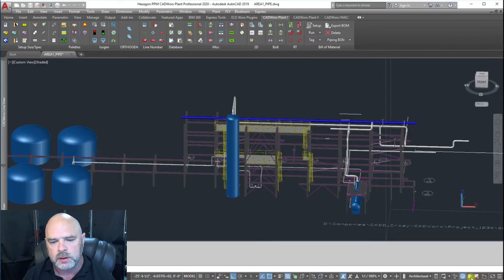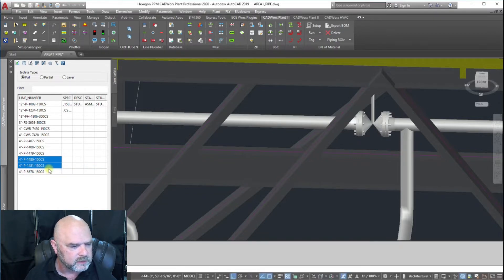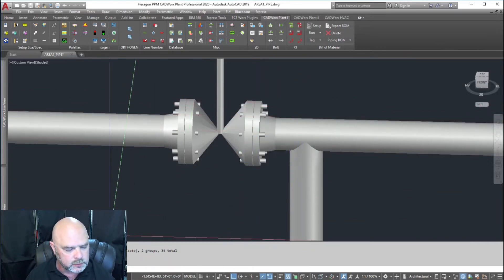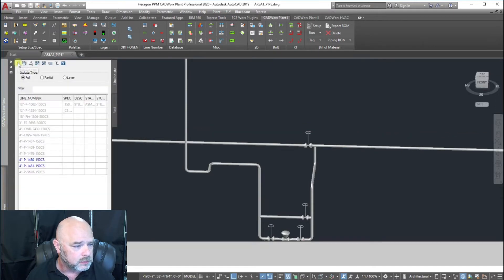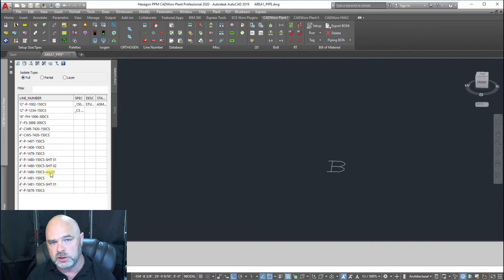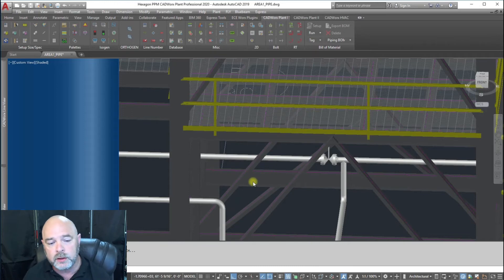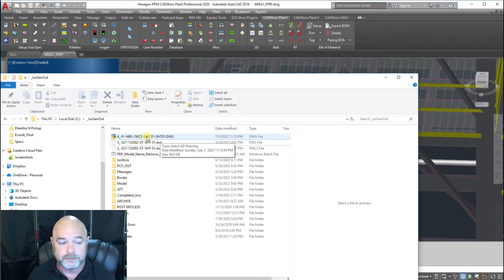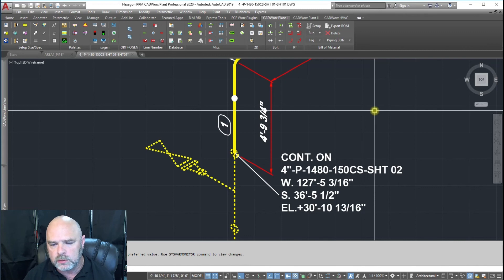CADWorx IsoGen Sheet Numbers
IsoGen will not show you what sheet number you going to when it goes to another line number. There is a way to get around this. Just change you line number to have the Sheet Number behind it. I will show you how to do this.